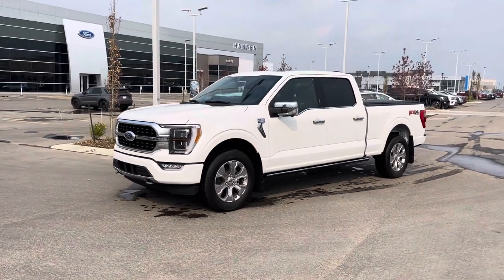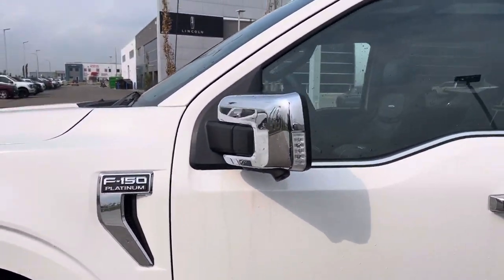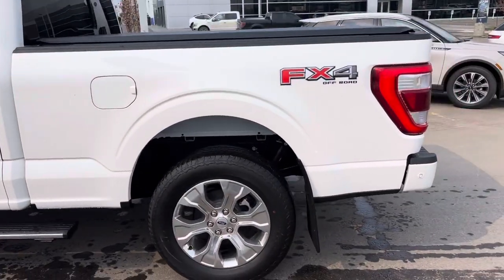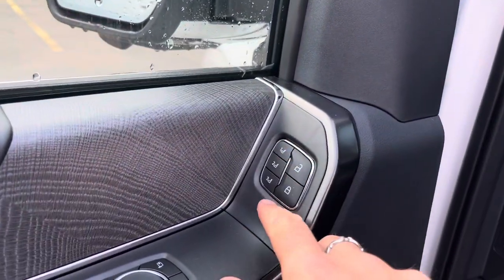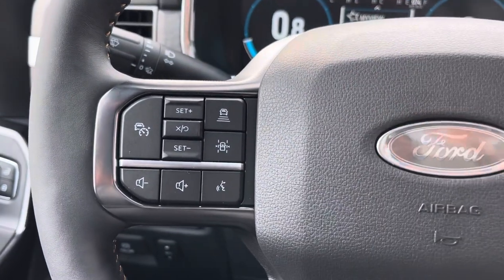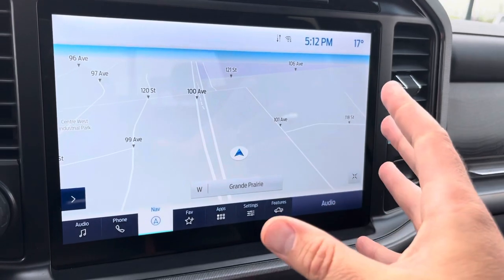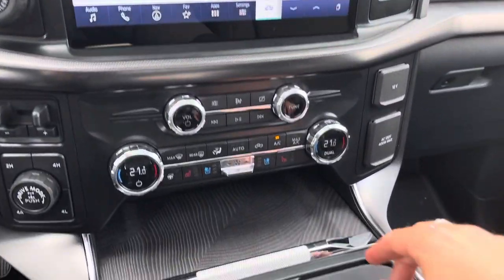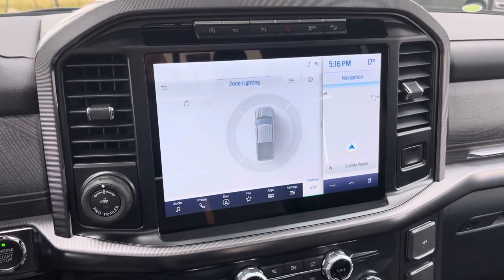2021 Ford F-150 Platinum walkaround video 21W1E174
Check out the window sticker on this truck here